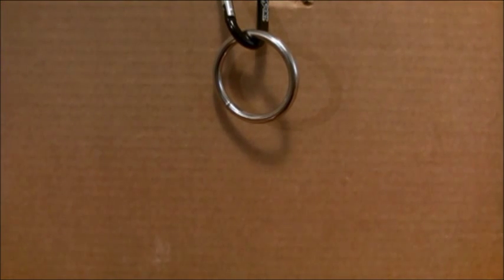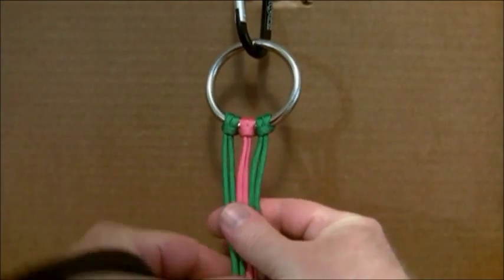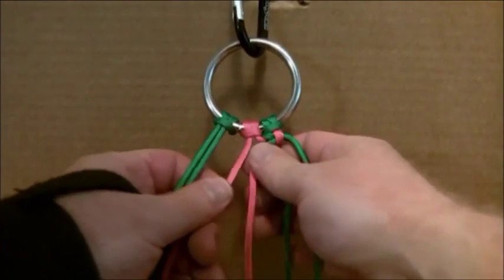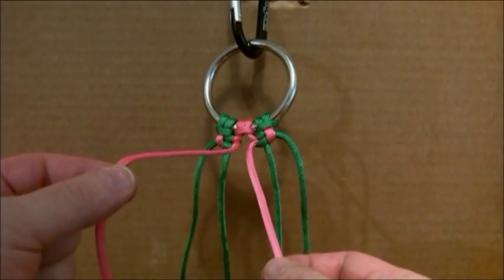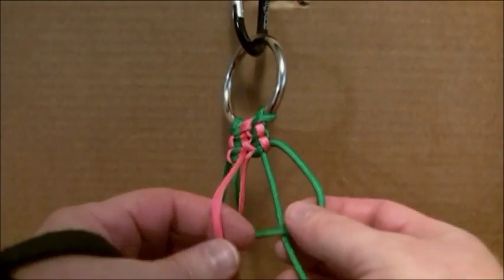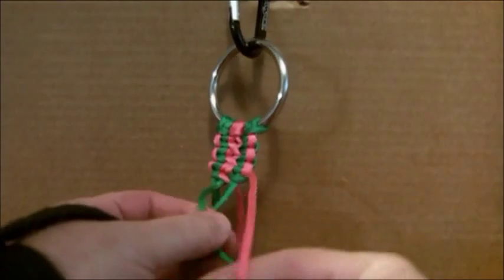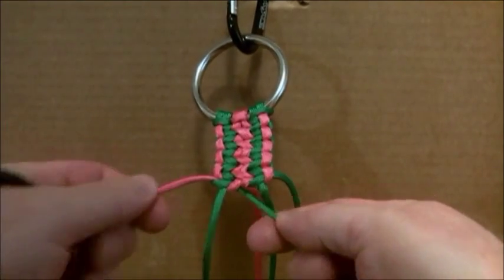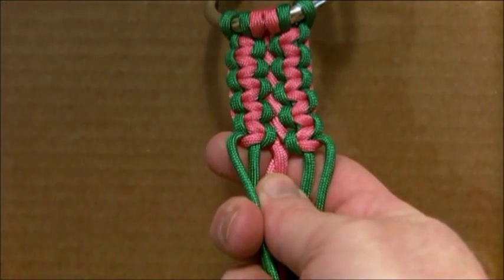Double Wide Solomon Strap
1-3/8" double Solomon's Strap.